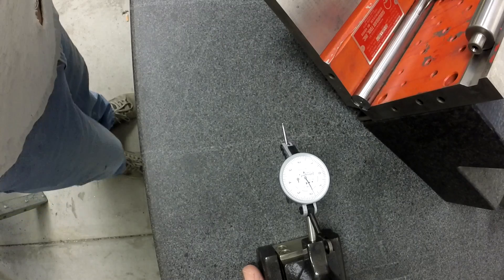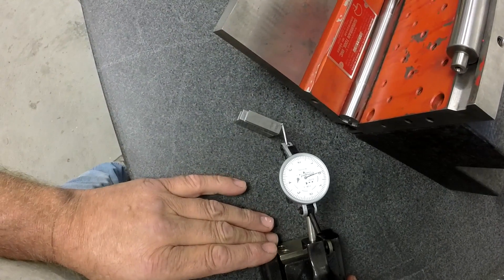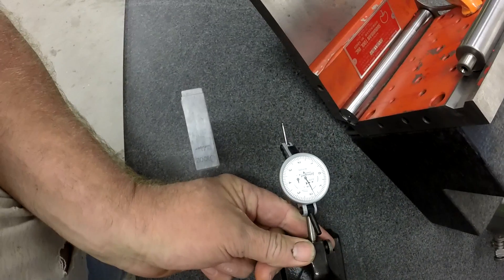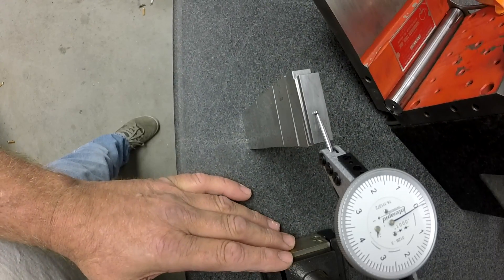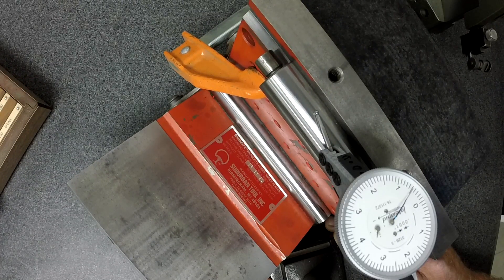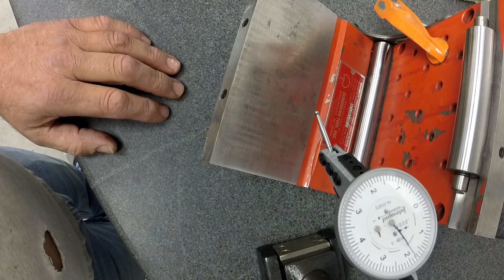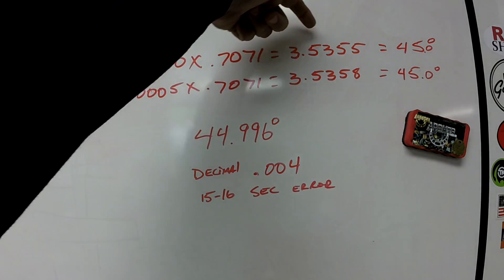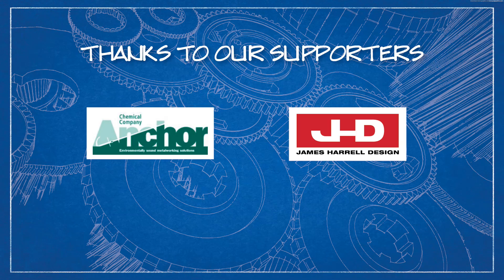Sine plate rework part #2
Checking the roll to roll distance on a sine plate.